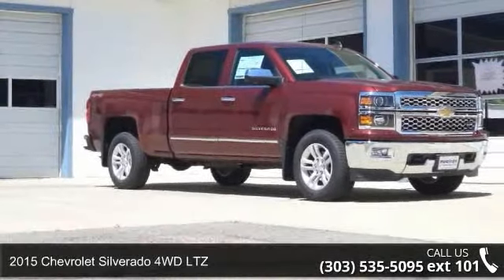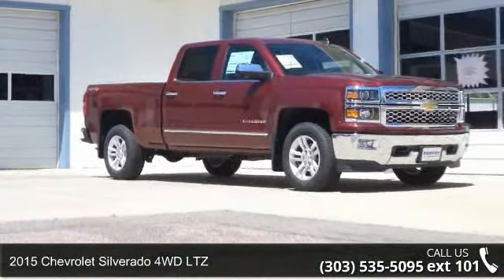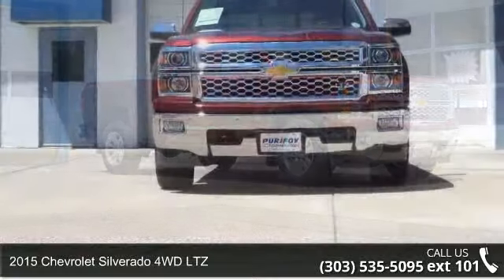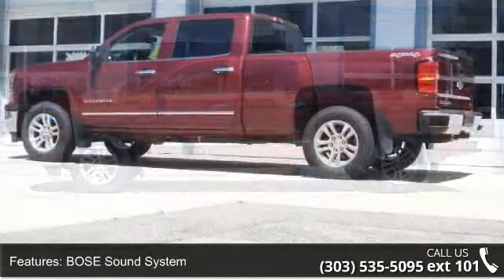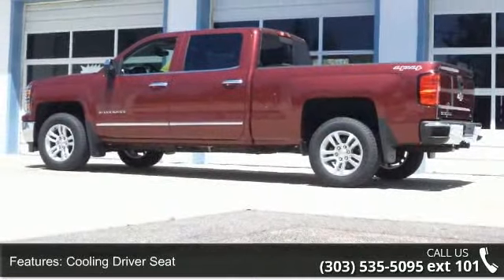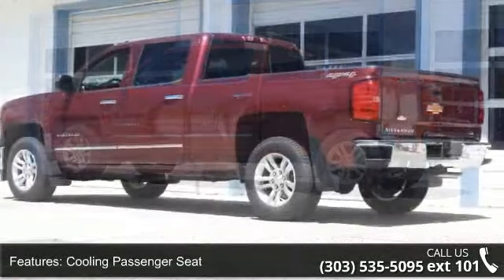2015 Chevrolet Silverado 4WD LTZ - Purifoy Chevrolet - Fo...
Price includes $397.50 dealer handling. Our available 5.3L EcoTec3 V8 provides 355 horsepower while offering up to 23 hwy mpg, the most fuel-efficient gas V8 pickup truck engine ever. LTZ includes: MyLink system with 8-inch diagonal color touch-screen, remote vehicle starter, leather-appointed front seating with 10-way power driver and front passenger seat adjusters with memorized settings, fog lamps, chrome door handles and mirror caps, dual-zone automatic climate control, Rear-Vision Camera and power-sliding rear window with defogger. The 2015 Silverado interior offers a quiet, comfortable and secure ride. Durable materials, organizational considerations and technology like available Chevrolet MyLink, 4G LTE Wi-Fi connectivity, and Bose premium audio ensure a superior riding experience.